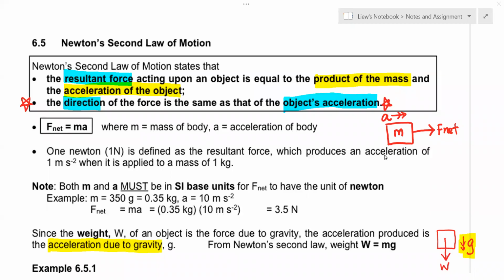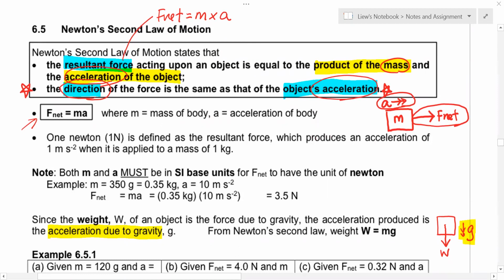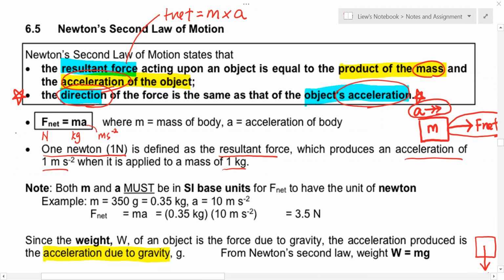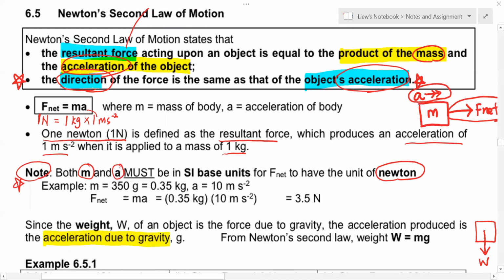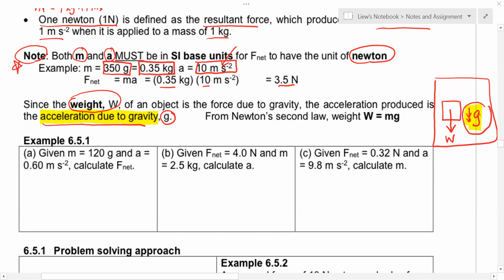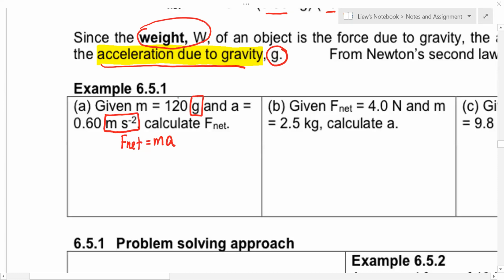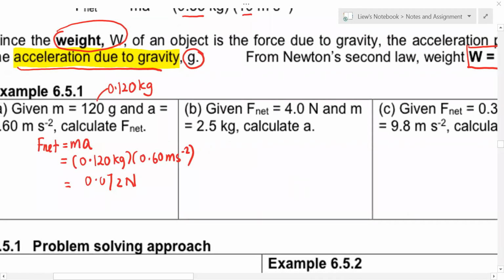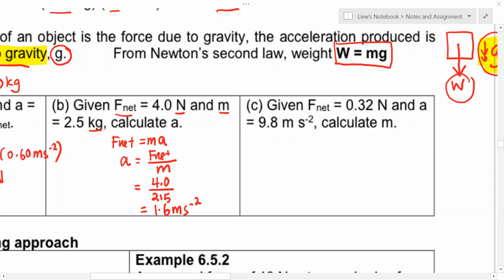6.5 Newton's second law and Example 6.5.1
p.16 of Dynamics notes